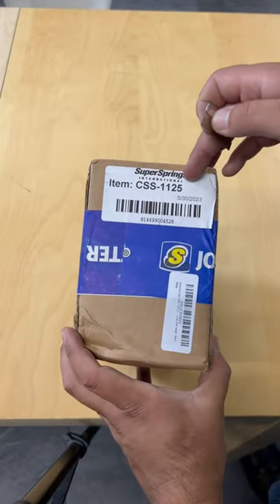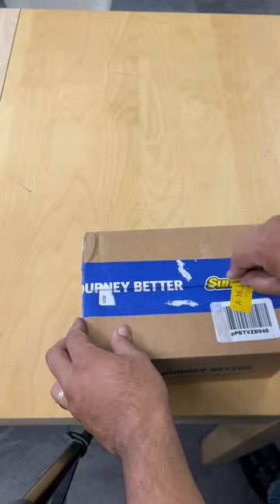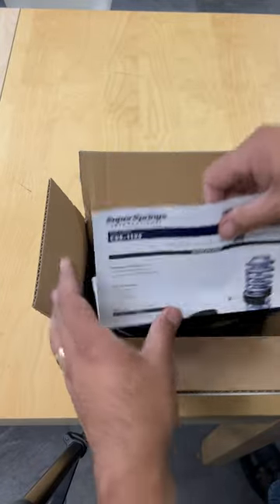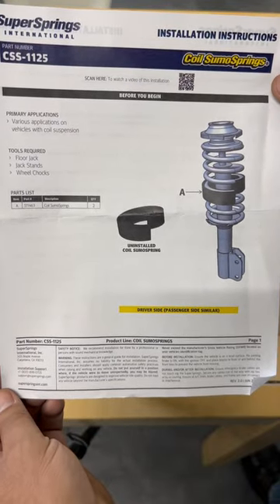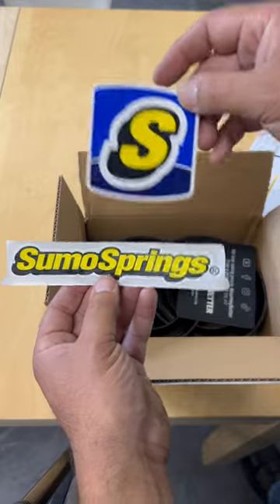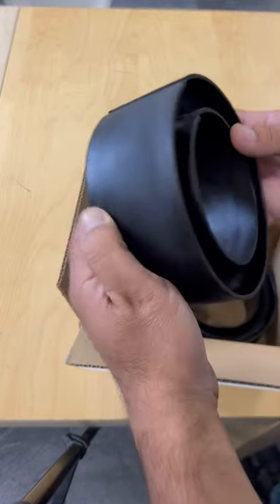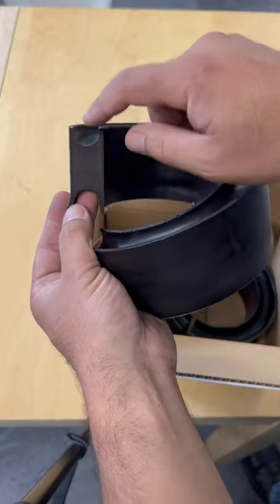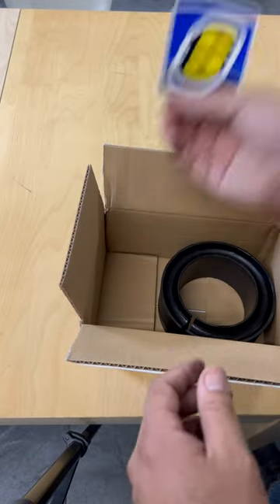@SuperSpringsInternational f150 f250 superduty rvtips css-1125